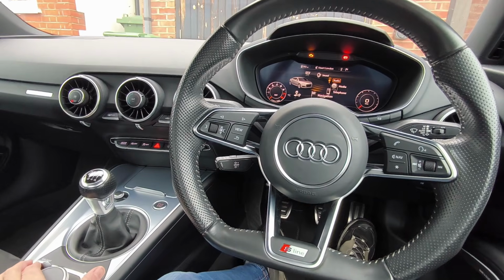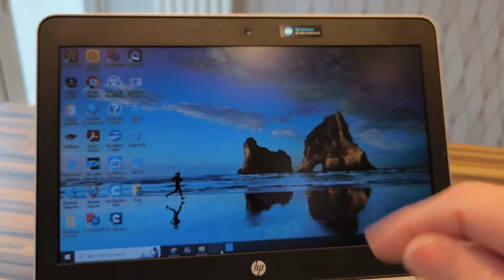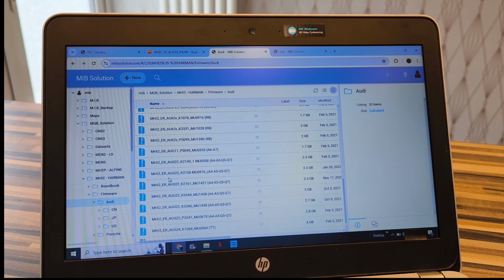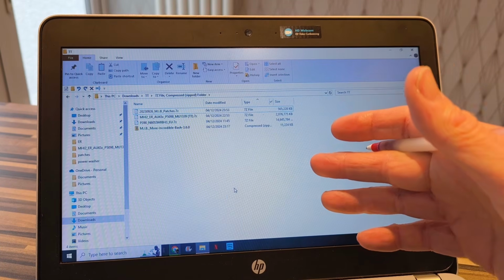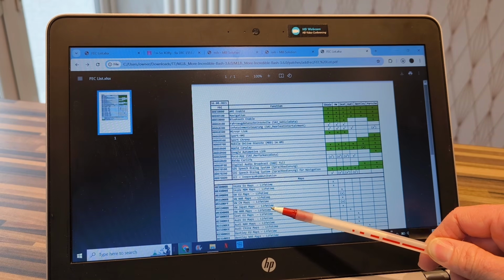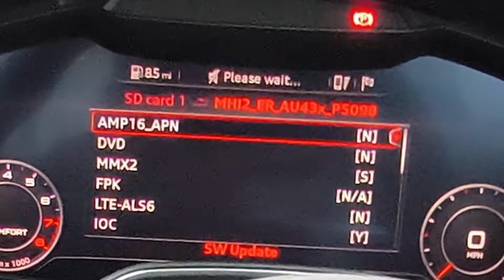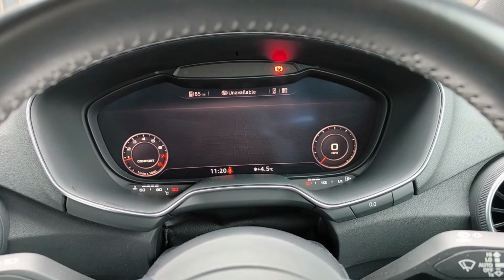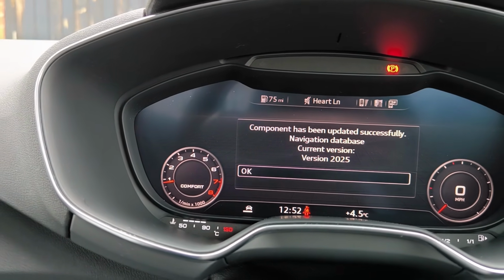Audi TT MK3 free software/firmware updates for Apple Carplay, Android Auto and Lifetime Maps.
This tutorial is based upon the usage of version 3.6 of the M.I.B software. Since the video was published, version 4.1 of M.I.B has been released which may require different procedures.

Version 3.6 can still be used as per this video

A comprehensive tutorial on how to activate Apple Carplay, Android Auto and Lifetime Maps on an Audi TT MK3 for free utilising the freeware M.I.B (More incredible Bash).

It is also recommended to visit ttforum.co.uk which has excellent threads relating to this subject. Particularly for further details about Virtual Cockpit (VC) hardware/software compatibility and options for upgrades in this respect.

It should be stressed that flashing your vehicles software/firmware can damage/brick your vehicle if the correct procedures are not followed. You do so at your own risk.

For details on clearing the error code in Module 5F, see the following video: